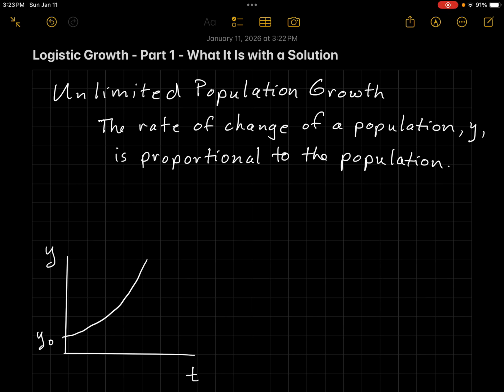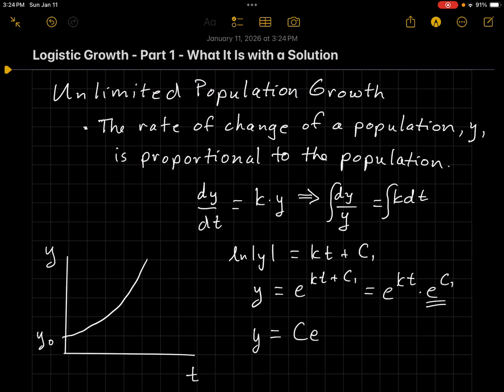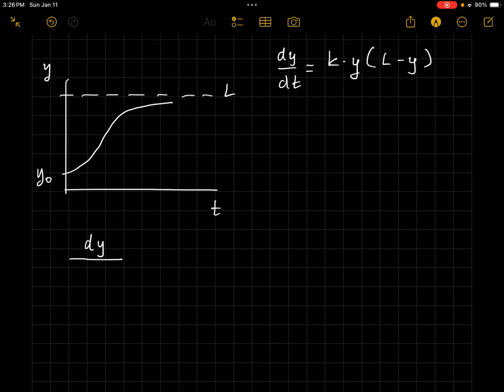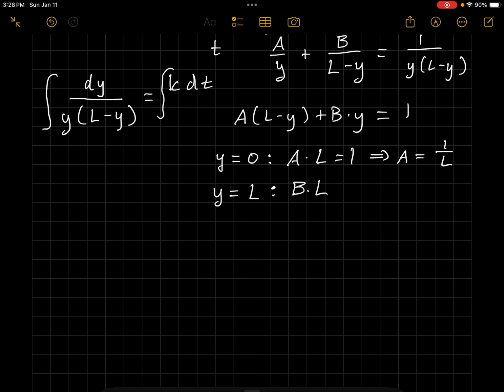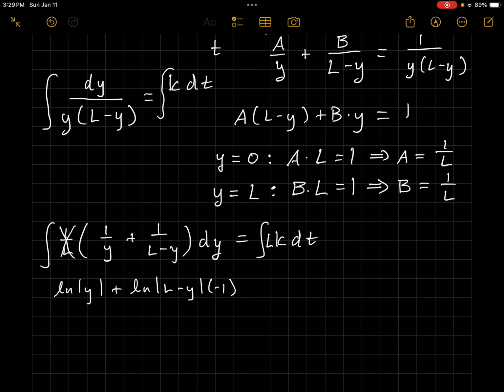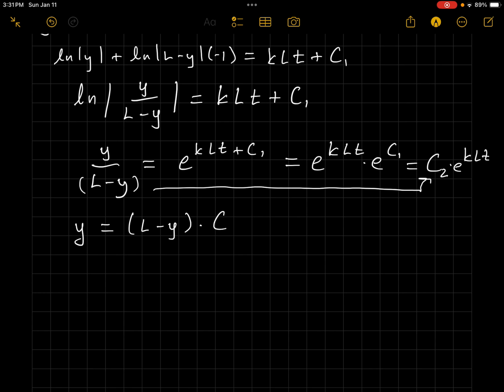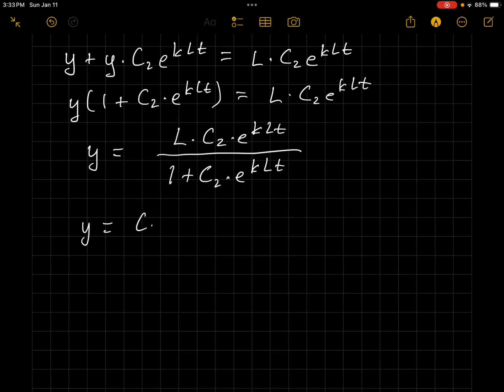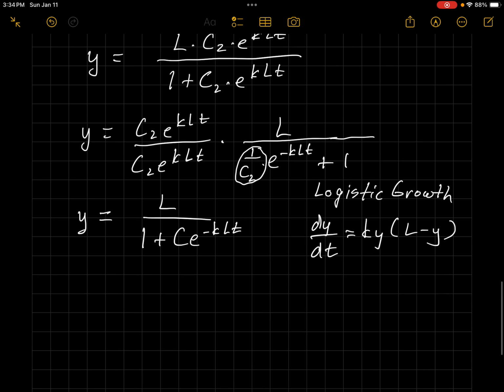Logistic Growth - Part 1 - An Introduction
Describing the logistic growth differential equation and using partial fraction decomposition to find the solution.